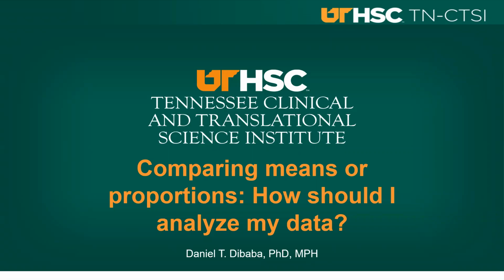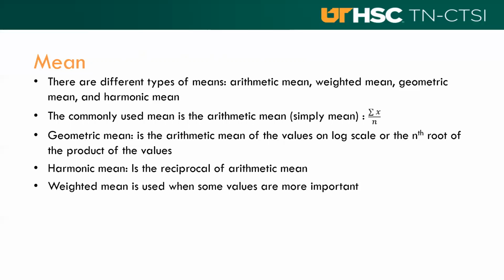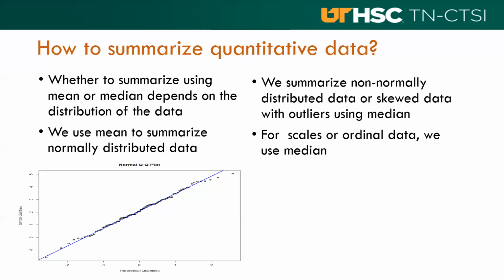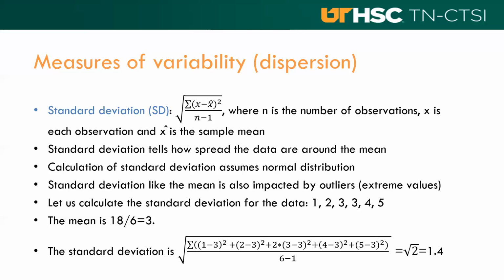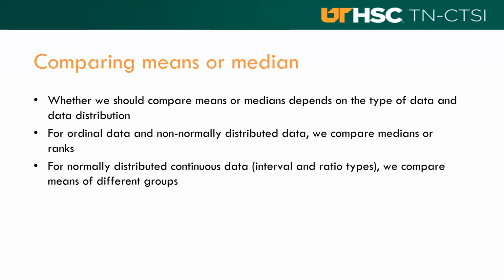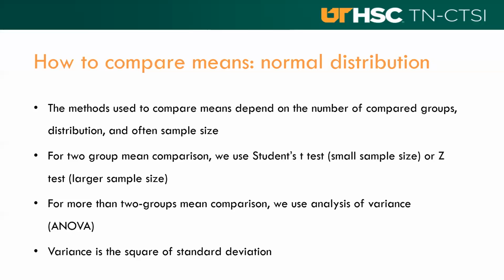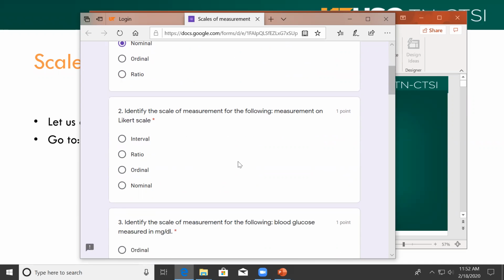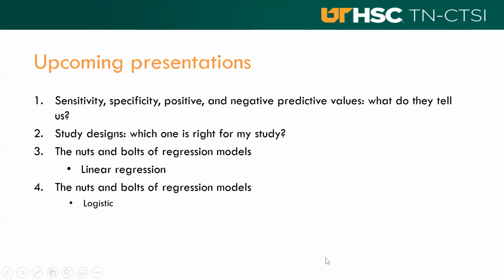Comparing means or proportions: how should I analyze my data?